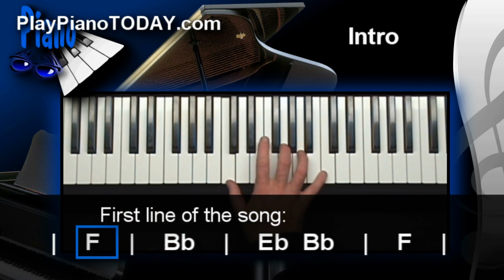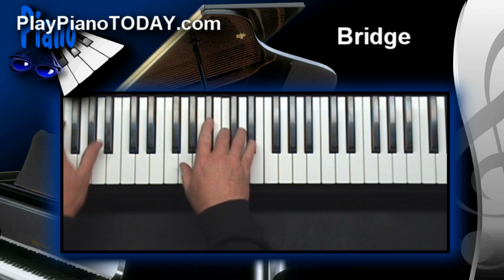Piano Lessons: "Intros, Fillers and Endings" Ch. 1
Now updated to HD - In this piano lesson, we'll be taking a look at where to get ideas for the Intros, fillers and endings of your songs. Enjoy!